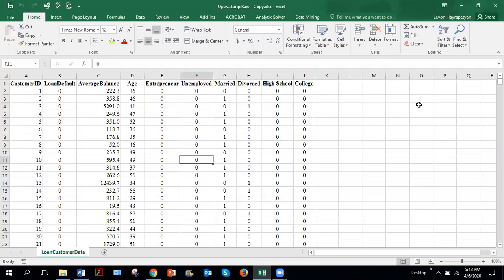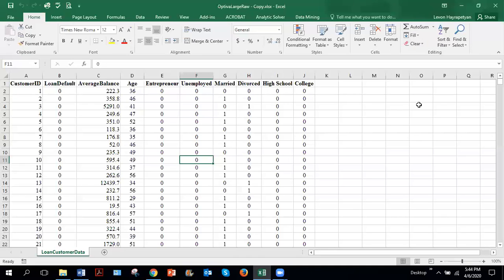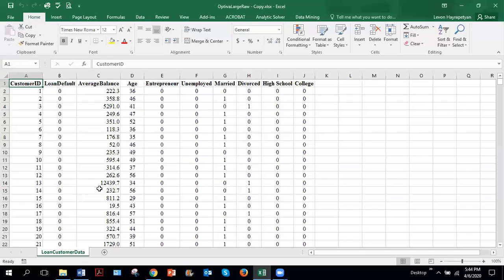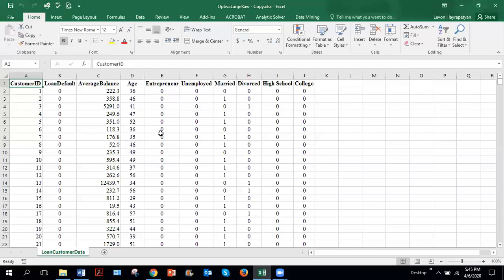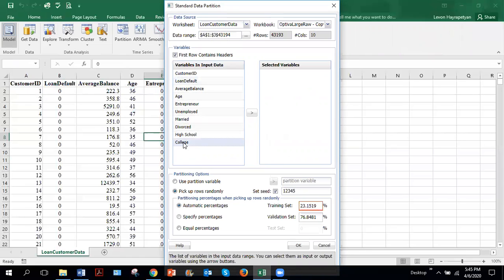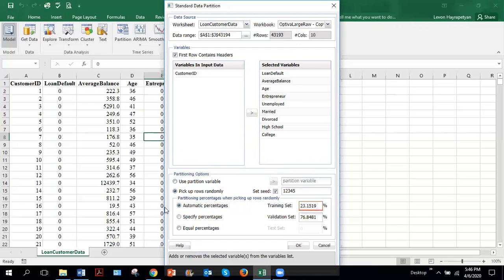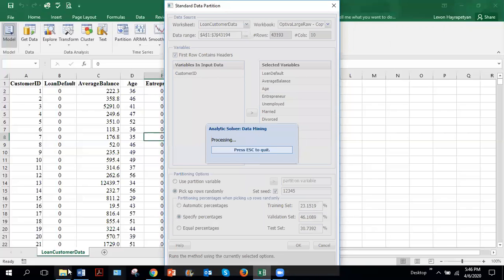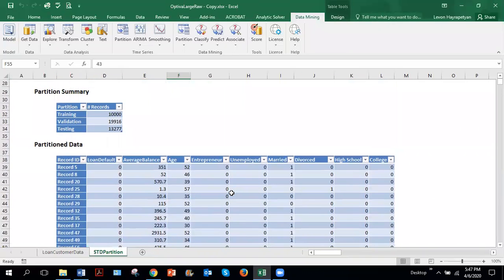BUSA 6315: Standard Partitioning